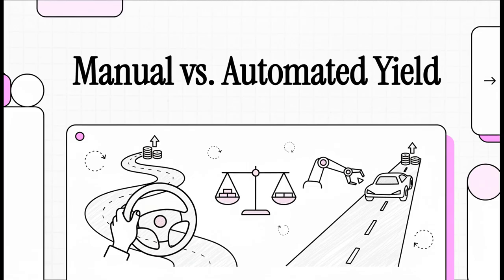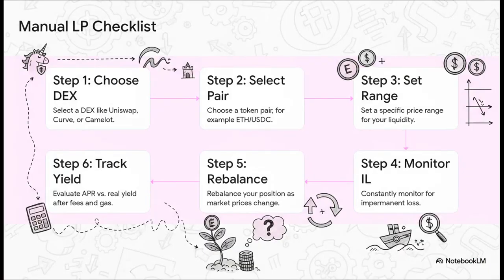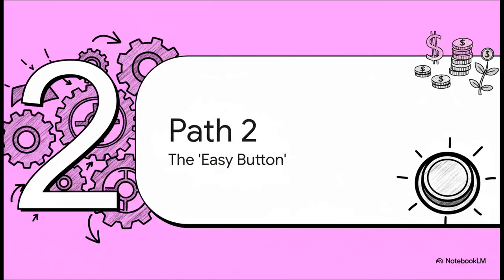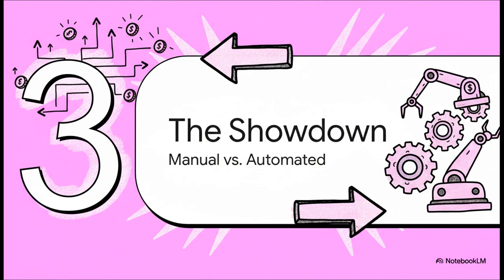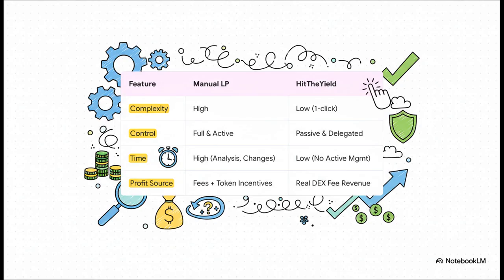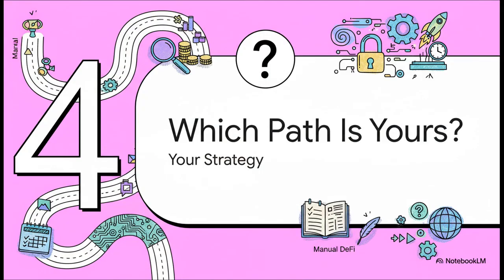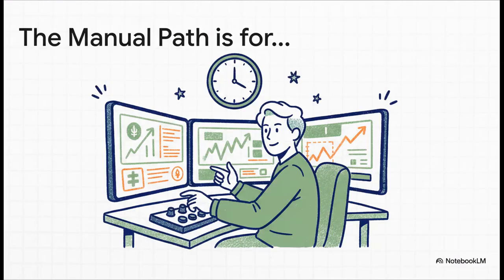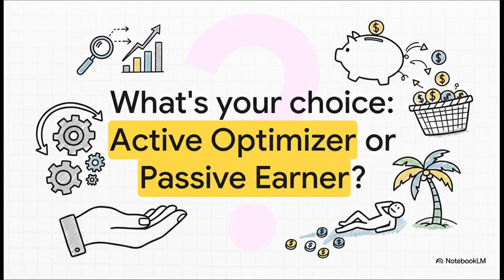Stop Wasting Yield? LP vs Automation Explained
Should you provide liquidity manually… or use an automated solution like HitTheYield?

In this video we compare:
✔ Manual liquidity providing (Uniswap v3 & DEXs)
✔ Automated “Easy Button” yield farming
✔ Real revenue vs token incentives
✔ Risk, control & time commitment
✔ Who each strategy is best for

Is automation the future of DeFi yield?

👇 What’s your style?

1️⃣ I prefer full control (manual LP)
2️⃣ I prefer automation & passive yield
3️⃣ Show me performance data first

Like this comment if you want more deep-dive DeFi breakdowns 🔥